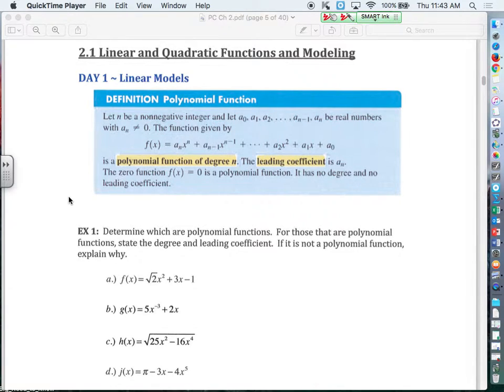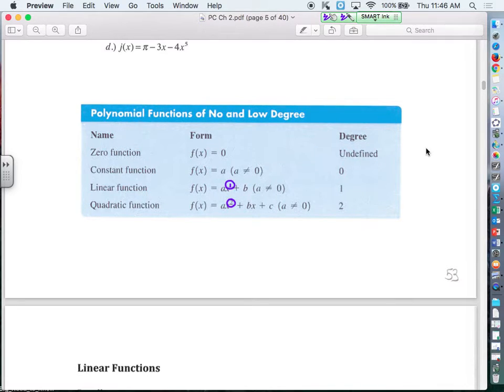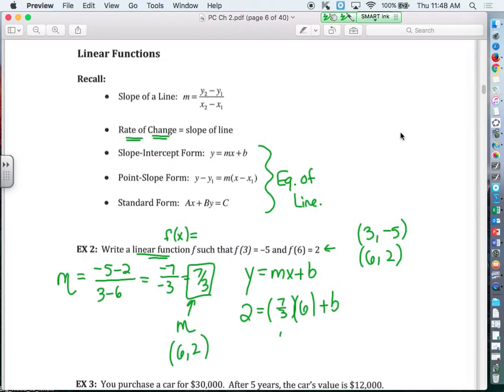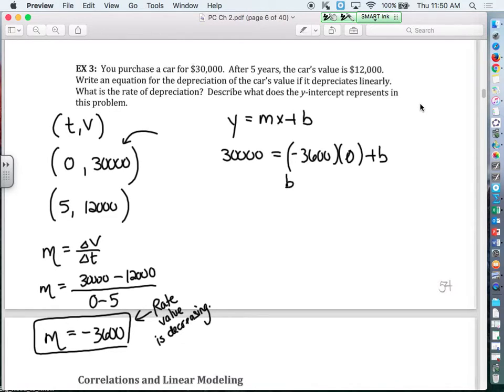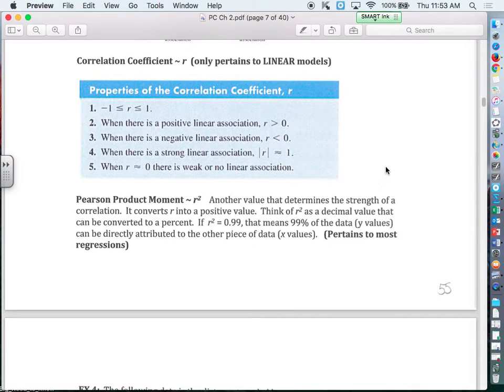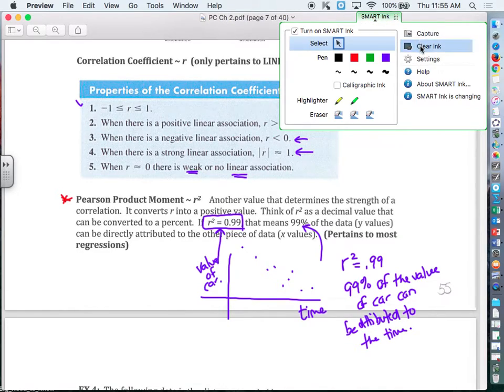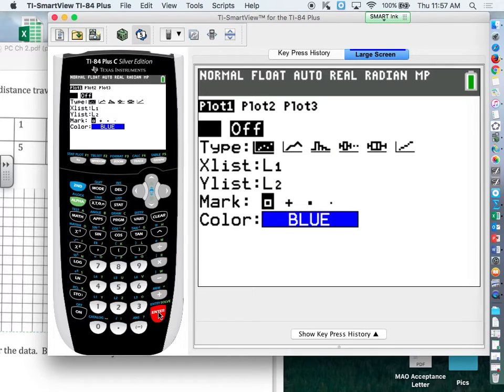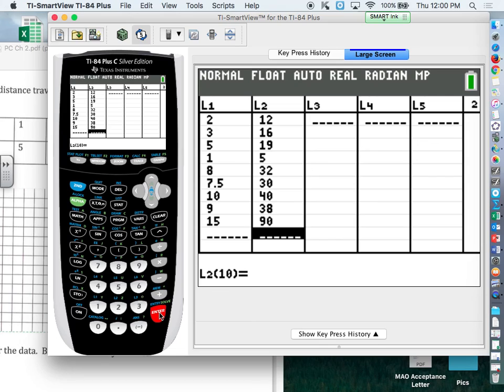NOtes 2 1 Part 1